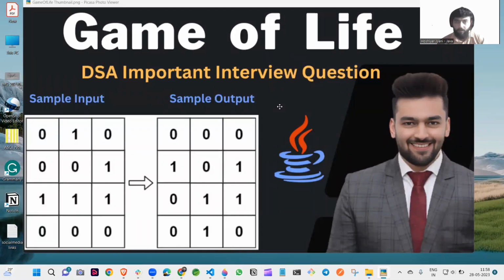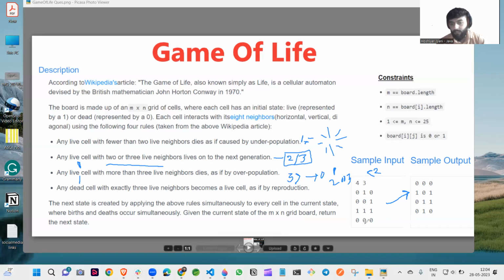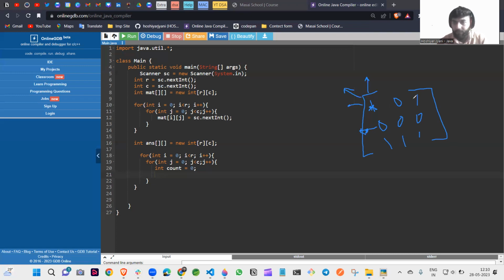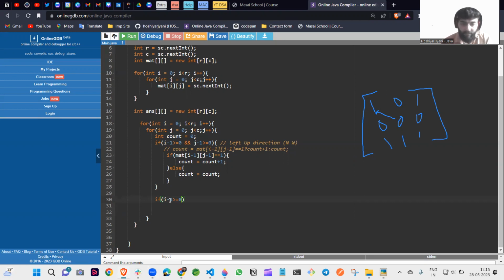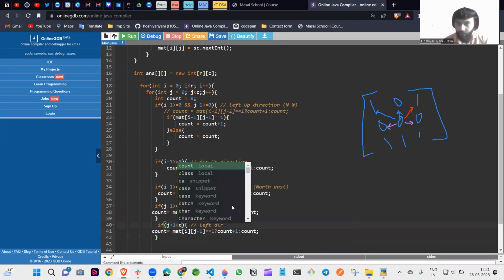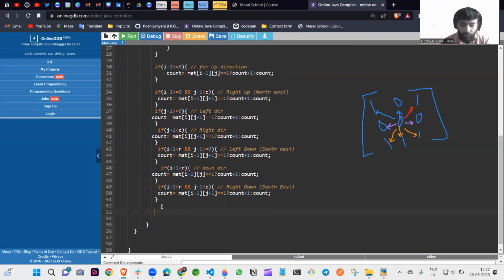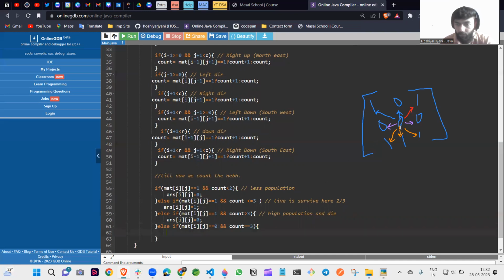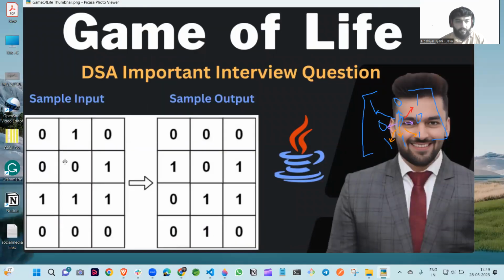Conway's Game of Life Explaining the Evolution of Cells DSA Interview Question - Hoshiyar Jyani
In this video, I explain the process of Conway's Game of Life and demonstrate how cells evolve based on specific rules. Using a Java program, I simulate the game on a 4x3 grid and show the progression of cell states. Join me as we explore the fascinating patterns that emerge in this cellular automaton.

Queries -

"Conway's Game of Life: Explained with Java"
"Understanding Conway's Game of Life: A Visual Demonstration"
"The Evolution of Cells: Conway's Game of Life Explained"
"Creating Life on a Grid: Conway's Game of Life"
"Exploring Patterns in a Virtual World: Conway's Game of Life"
"Diving into the Game: Conway's Game of Life"
"Decoding the Logic: Conway's Game of Life"
"Evolutionary Dynamics: Conway's Game of Life"
"Solving the Mystery: Conway's Game of Life"
"From Zeroes to Ones: Conway's Game of Life Simulation"
"The Fascinating World of Cellular Automata: Conway's Game of Life"
"Game of Life Question DSA Masai School RJ101 Interview"
"Cracking the Game: Conway's Game of Life Explained"
"Understanding Self-Organization: Conway's Game of Life"
"Programming the Game of Life: Exploring Cellular Automata"
"The Evolution of Complexity: Conway's Game of Life"
"A Journey into Digital Life: Conway's Game of Life Simulation"
"Cracking the Patterns: Conway's Game of Life"
"Revealing the Dynamics: Conway's Game of Life"
"The Intriguing World of Conway's Game of Life"
"From Cells to Patterns: Conway's Game of Life Explained"
"Visualizing Life's Rules: Conway's Game of Life"
"Simulating Evolution: Conway's Game of Life"
"The Language of Patterns: Conway's Game of Life"
"Unveiling the Order in Chaos: Conway's Game of Life"
"Exploring Complexity through Grids: Conway's Game of Life"
"The Endless Possibilities of Conway's Game of Life"
"Java Programming: Checking All Directions in a 2D Matrix"
"Exploring Matrix Traversal: Navigating in All Directions with Java"
"Mastering Multi-directional Analysis in Java: 2D Matrix"
"Comprehensive Guide: Checking Neighbors in a 2D Matrix"
"Efficient Techniques for Traversing a 2D Matrix in All Directions"
"Java Tips and Tricks: Exploring All Directions in a 2D Matrix"
"Solving Matrix Puzzles: Unveiling All Directions in Java"
"Navigating the Matrix: A Complete Guide to Checking All Directions in Java"
"Unlocking the Matrix: Java Methods for Traversing in All Directions"
"Beyond the Basics: Advanced Directional Analysis in a 2D Matrix with Java"
"Exploring Connectivity: Analyzing All Directions in a 2D Matrix"
"Java Algorithm Mastery: Checking All Directions in a 2D Matrix"
"Unleashing the Power of Directional Analysis: 2D Matrix in Java"
"Cracking the Code: All Directional Operations in a 2D Matrix"
"Efficient Matrix Navigation: Exploring All Directions with Java"